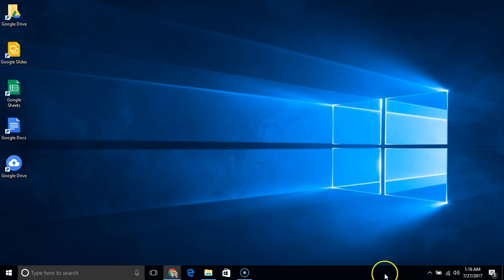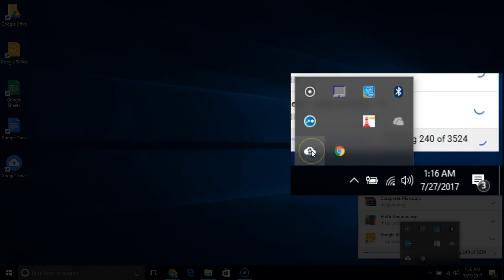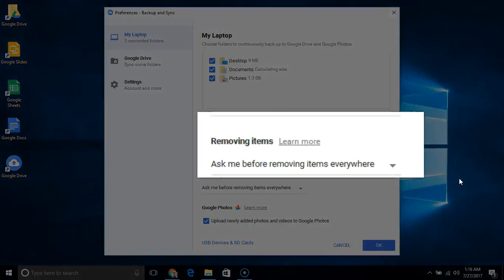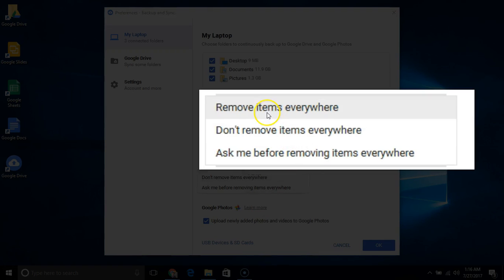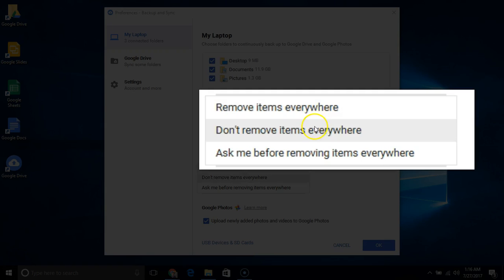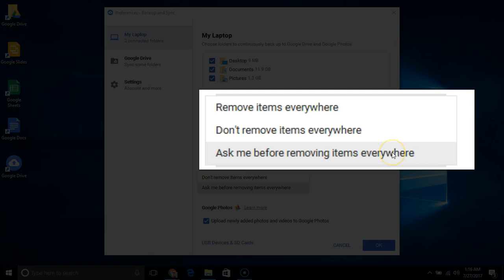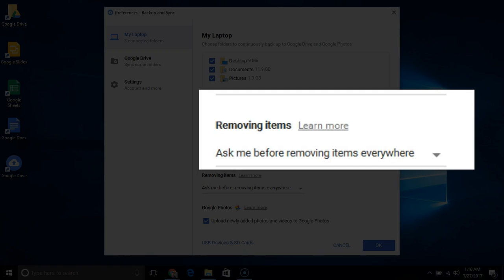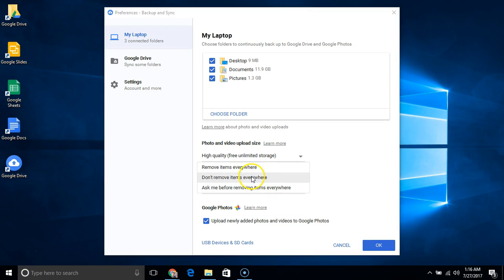Change Google Backup and Sync settings Choose How Google Backup and Sync deletes files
In this video we will go over the options on how the Google Backup and Sync Utility deletes files on the web and on your computer.

Choose how Backup and Sync deletes files
When you delete a file from your computer, you can choose what happens on drive.google.com.

On your computer, click Backup and Sync Backup and Sync.
Click More More and then Preferences.
Next to "Removing items," click the Down arrow Down Arrow:
Remove items everywhere: When you delete something on your computer or drive.google.com, it will be deleted everywhere.
Don’t remove items everywhere: When you delete something on your computer, it will stay on drive.google.com.
Ask me before removing items everywhere: When you delete something on your computer, it will ask if you want to delete it everywhere.
Click OK.
Respond to item removal request
If you choose "Ask me before removing items everywhere," you’ll need to approve each deletion. To approve:

Click Remove.